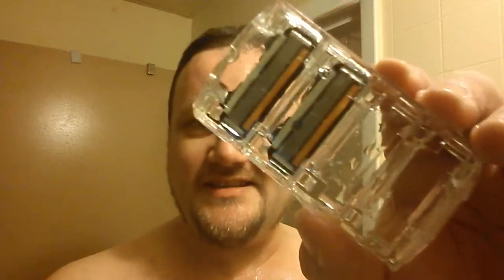Teaching My Son To Shave - How To Shave For Beginners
My son is going to shave for the first time, sadly I cannot be there to show him how. So, I've ordered the Dollar Shave Club set for him and here is a simple step by step to shaving. Good luck Kiddo, it really is easier now than when I started shaving ;)